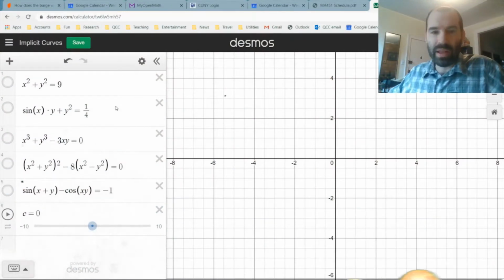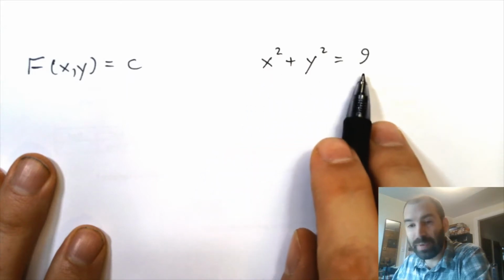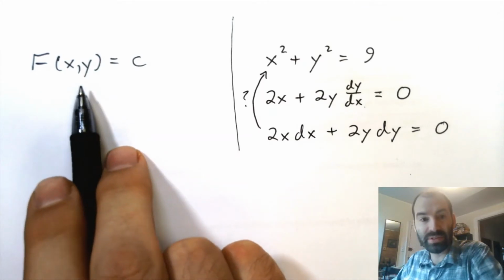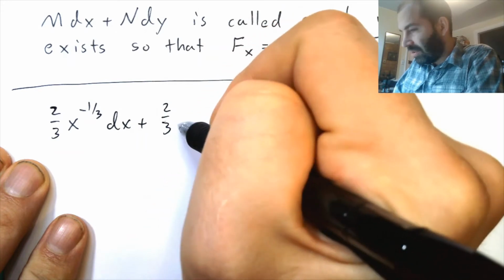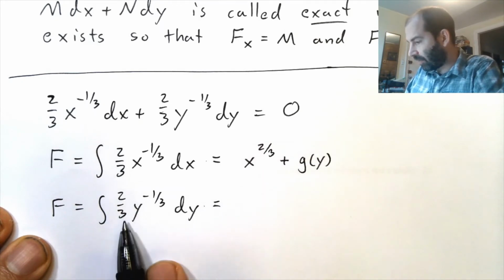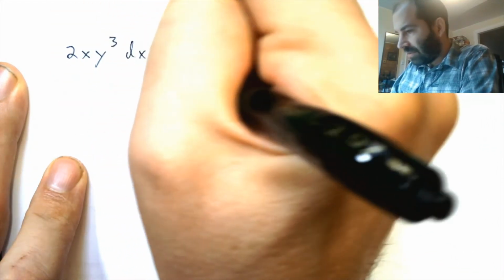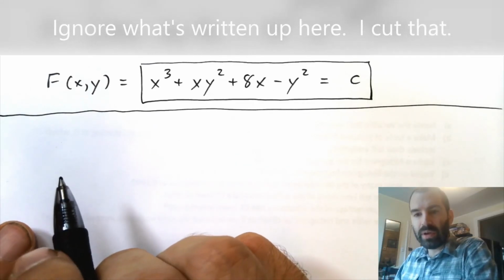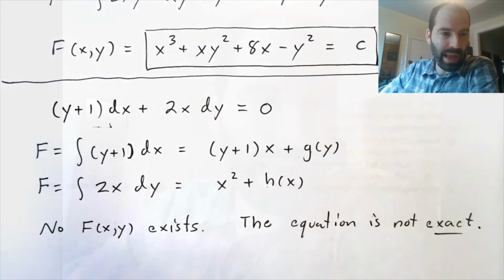2.5 Exact Equations (part 1)